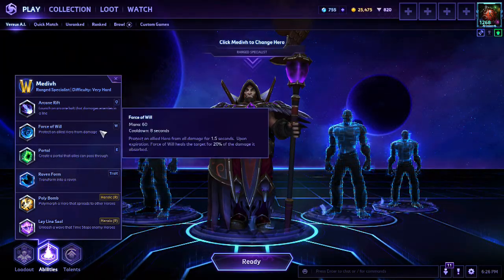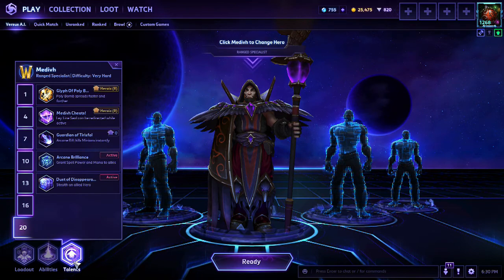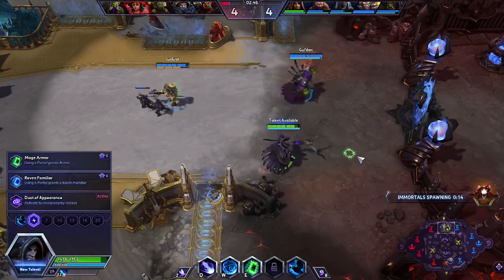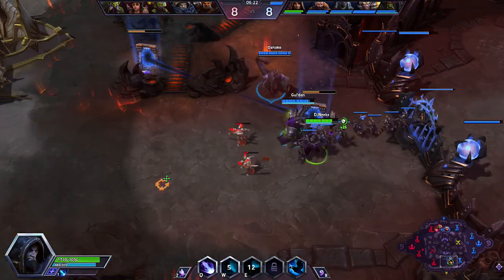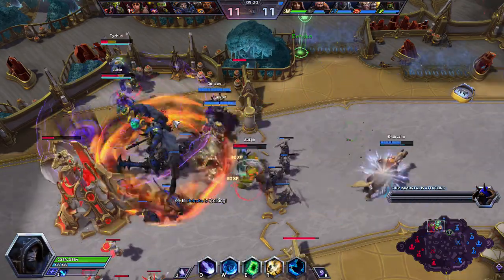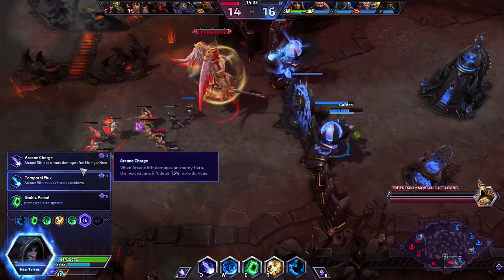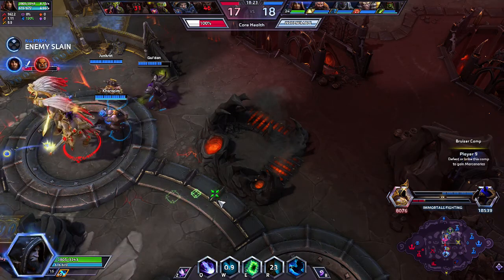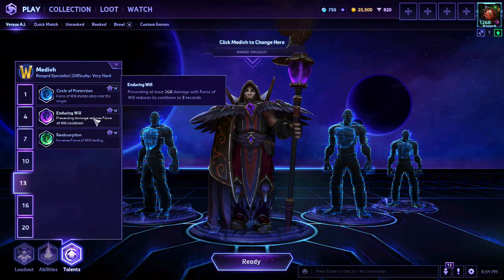Heroes Of The Storm: Showcase: Reworked Medivh